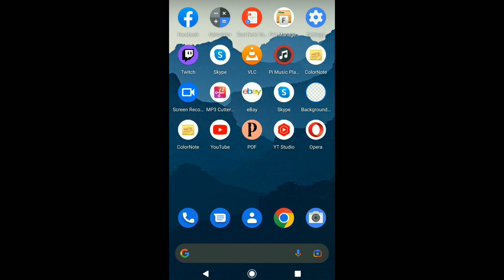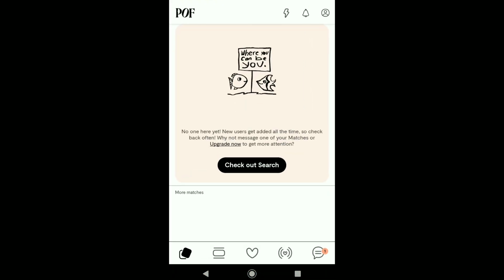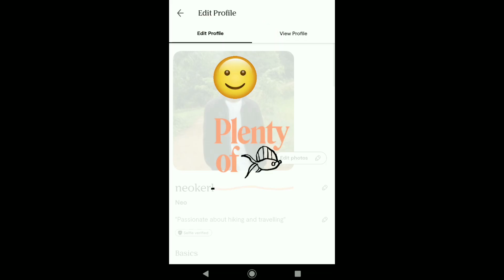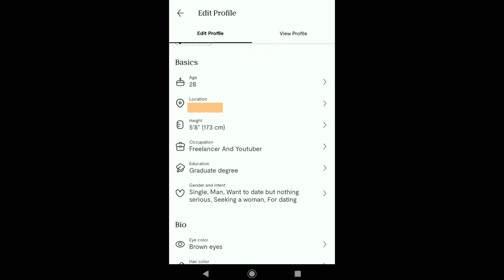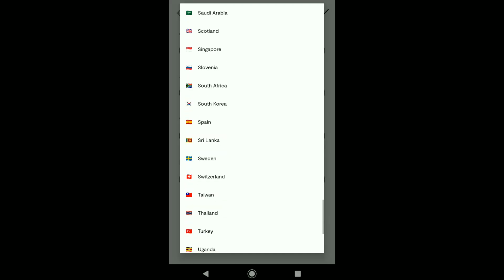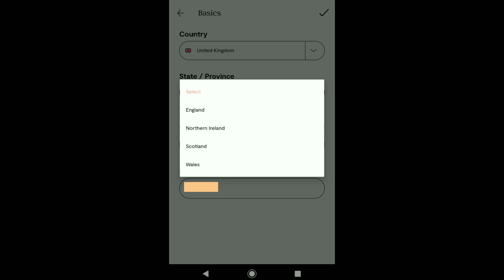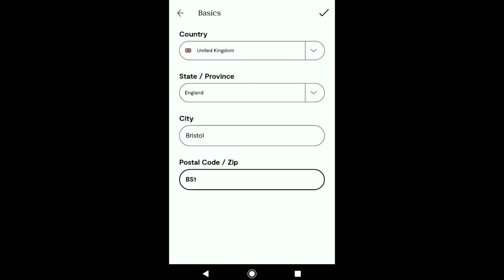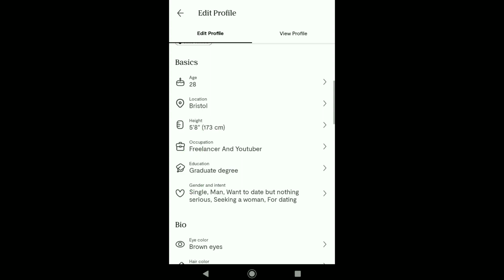How to Change your Location on Plenty of Fish Mobile! (Change POF Country/Region)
How to change your location on plenty of fish mobile app. Change plenty of fish country/region, state & city.

In this video you'll learn how to change the location settings on your plenty of fish account using plenty of fish dating app on your android or iphone. So if you're traveling to a different country or different place within your country, and you want to change the location for your plenty of fish account to place that you're travelling in order get nearest possible matches and you don't how to change your location on plenty of fish app, then this video is going to be very helpful for you. So watch this video to the end and you can easily change the location - country, state, town/city and postal, zip or pin code of your plenty of fish account on plenty of fish mobile app.